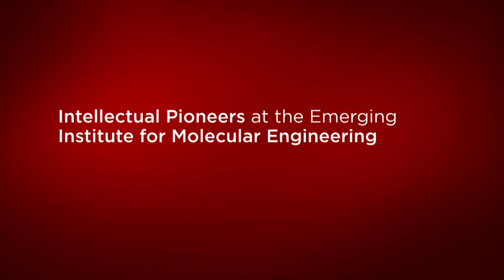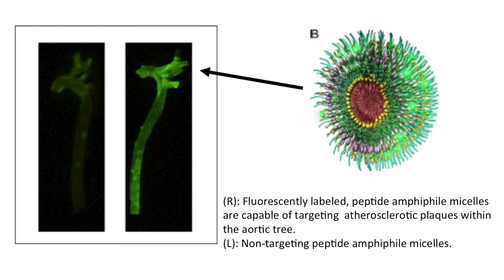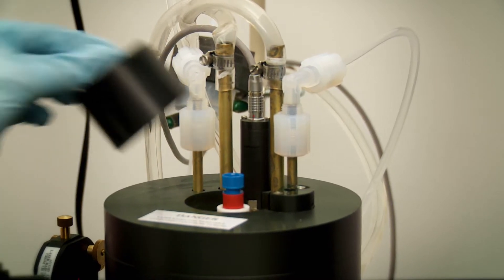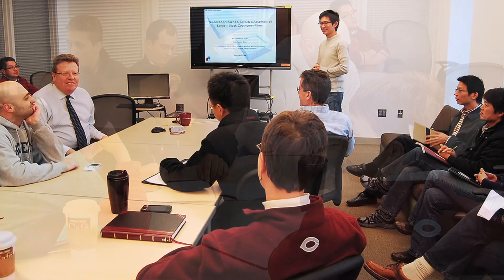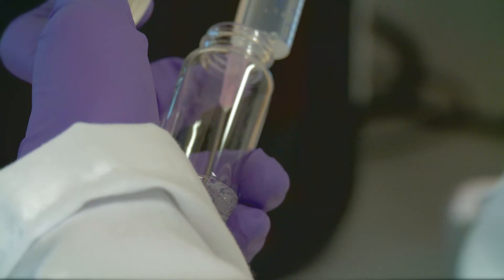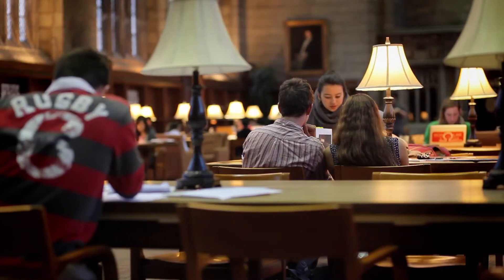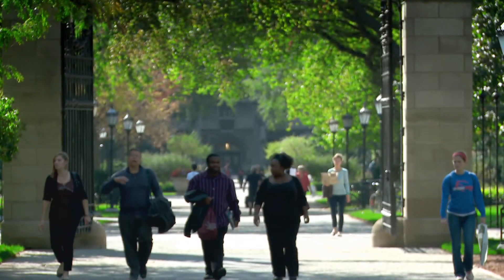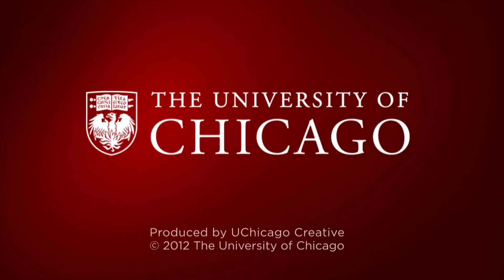Pioneering Research at IME: Students and Scholars Share the Excitement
Students and researchers at the Institute for Molecular Engineering are helping to pioneer a new field, taking advantage of a world-class faculty and facilities.